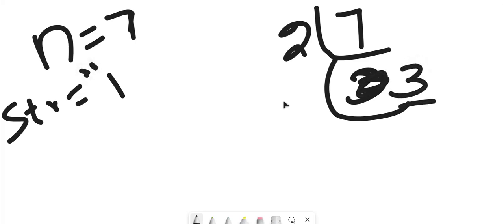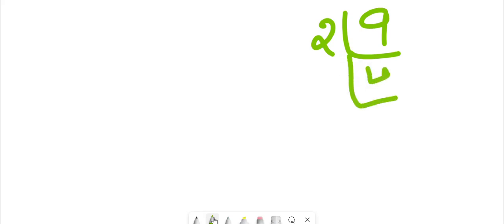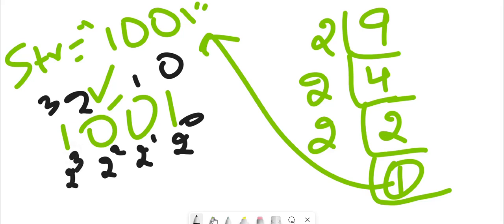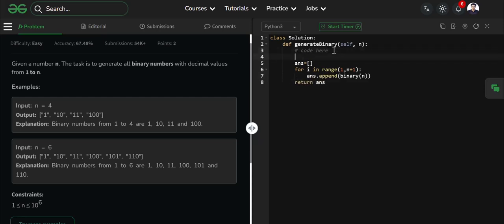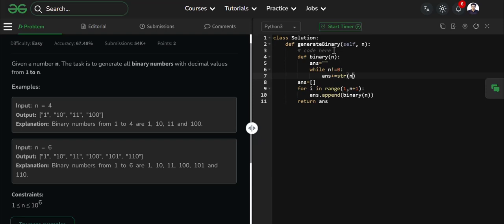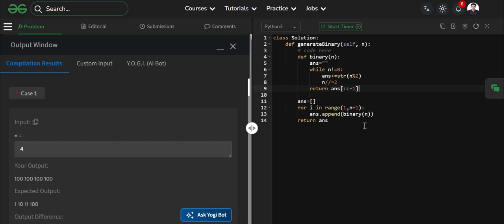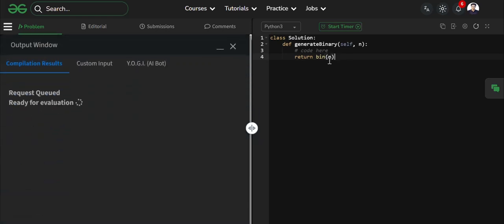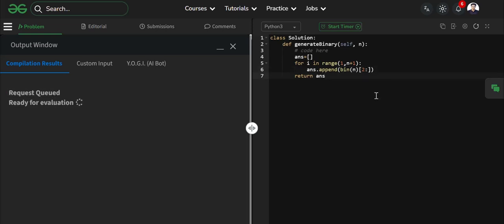Generate Binary Numbers | GeeksforGeeks Problem Solution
In this video, we solve the GeeksforGeeks problem "Generate Binary Numbers".
Learn how to generate binary numbers from 1 to N .

Step-by-step solution in Python

Explanation of the logic and approach